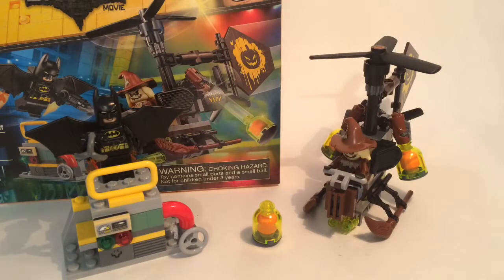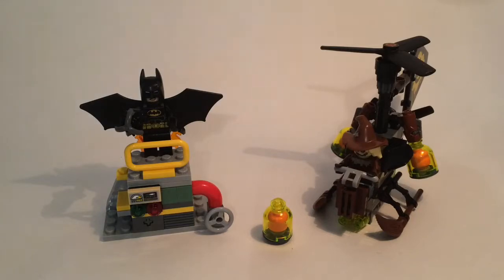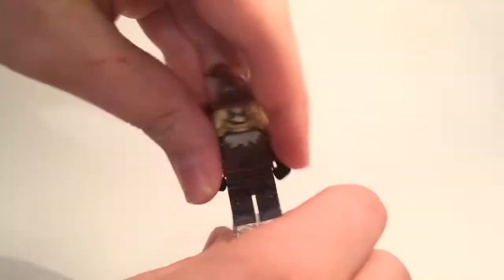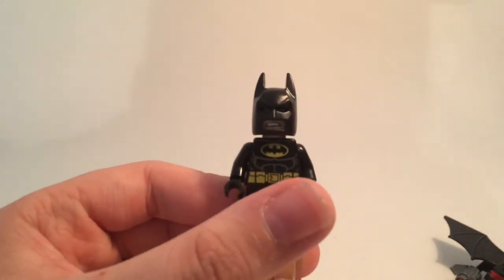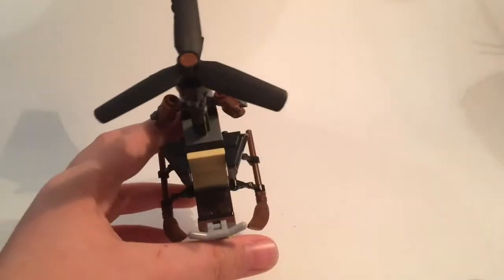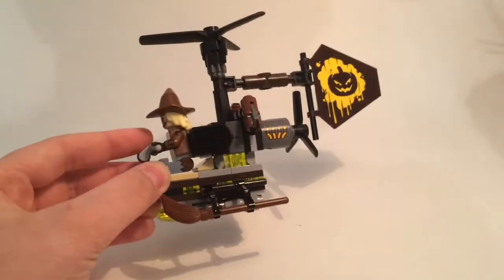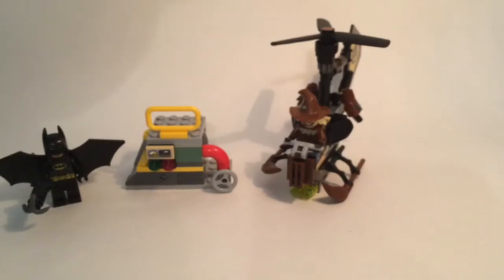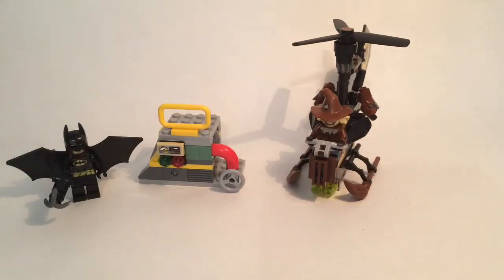Lego 70913 Scarecrow Fearful Face-Off Review! (EARLY!)